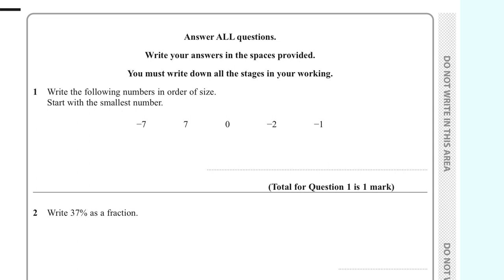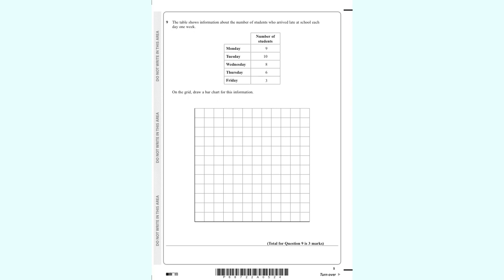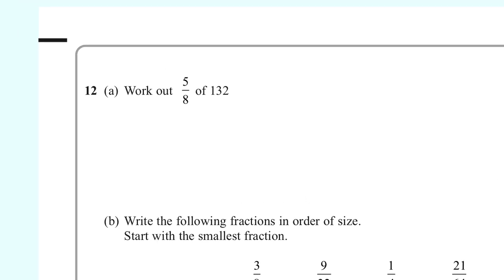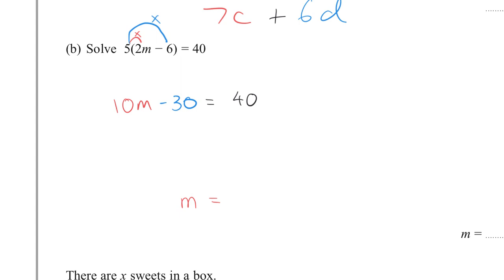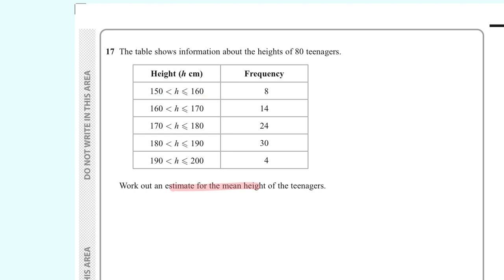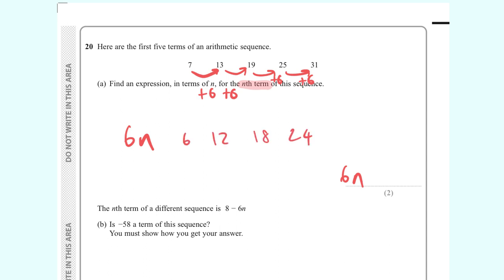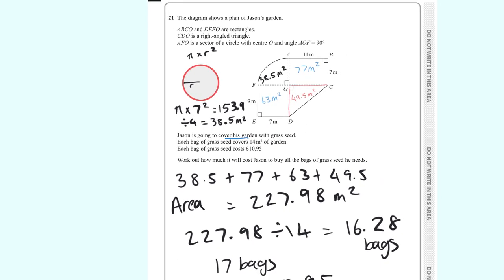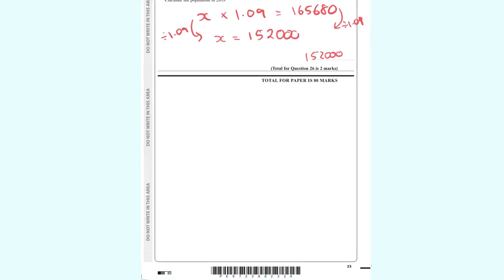GCSE MATHS PAPER 2: Edexcel Foundation Nov 2022 Calculator WALKTHROUGH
This video goes through all the questions in paper 2 of the autumn series 2022.
Timestamps:
0:00 - Introduction
0:45 Q1 - Ordering integers
1:09 Q2 Converting percentages to fractions
1:44 Q3 Special sequences
2:07 Q4 Convert cm to mm
3:14 Q5 Using digit cards
4:44 Q6 - Measuring lines and angles
6:46 Q7 - Mileage
8:46 Q8 - Using an equation
9:29 Q9 - Bar chart
12:30 Q10 - Bus Timetable
16:16 - Q11 Percentages worded problem
18:12 - Q12 Fractions
21:57 - Q13 Best buy
25:00 - Q14 Simplifying algebra
29:18 - Q15 Stem and leaf
33:15 Q16 Proportion
34:55 Q17 Frequency tables
38:10 Q18 Scatter graph
41:26 Q19 Plans and elevations
43:36 Q20 Sequences
46:55 Q21 Area worded problem
52:56 Q22 Trigonometry
56:14 Q23 Compound interest
57:35 Q24 Quadratic graphs
59:35 Q25 Reciprocal and error intervals
1:00:33 Q26 Reverse percentages